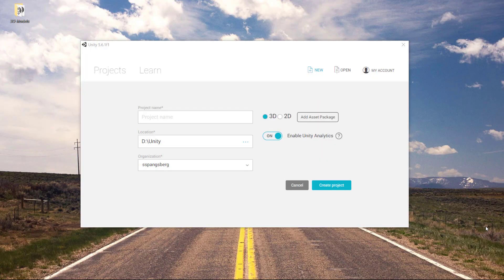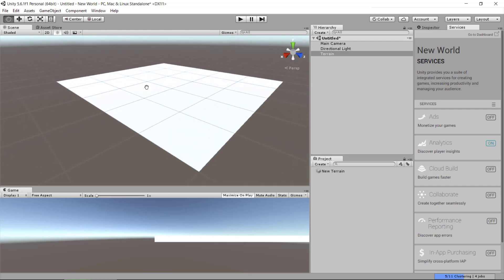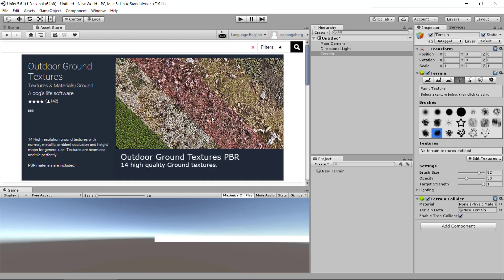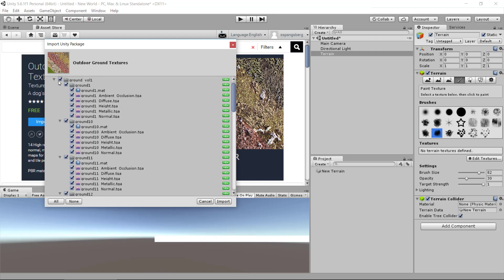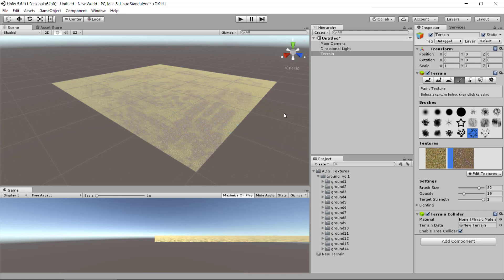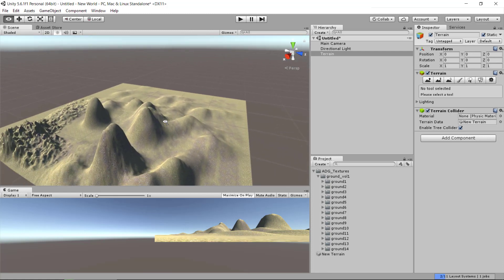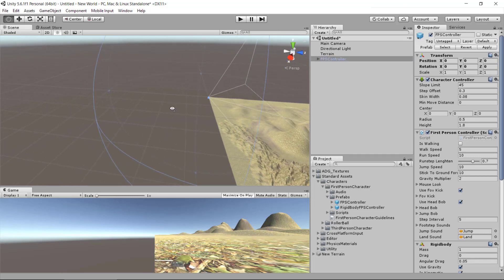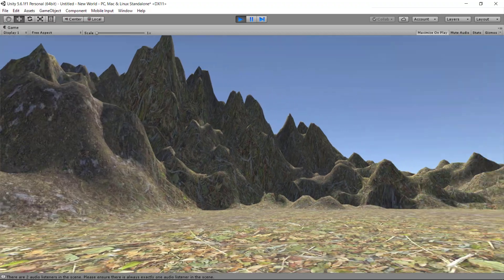How to create a terrain and 1st person character in Unity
In this video we will create a terrain with textures, mountains and a 1st person character to navigate it.